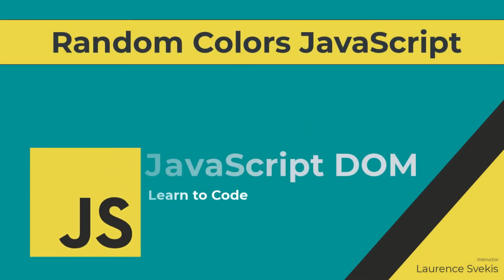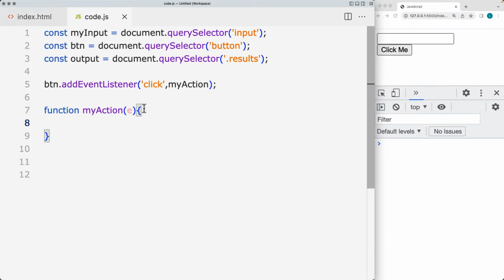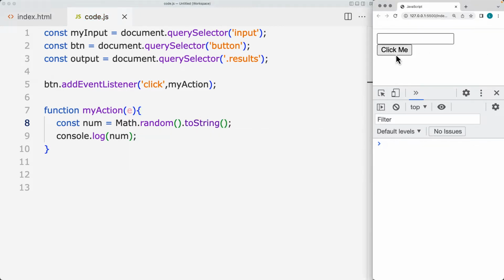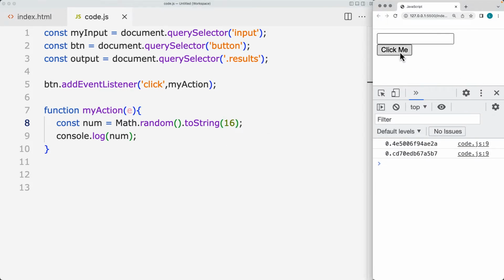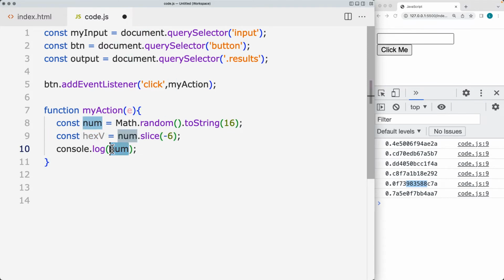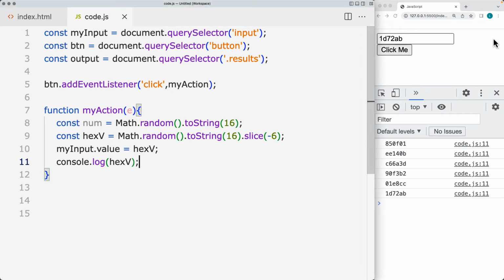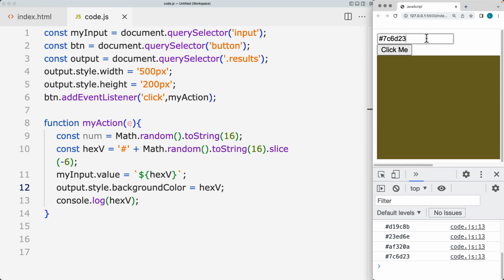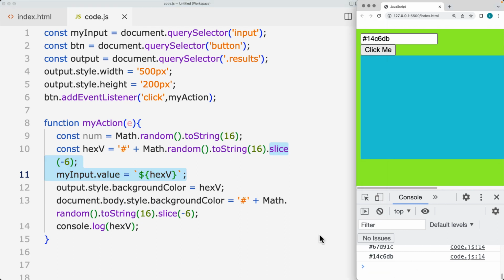Random Element Background Colors JavaScript CSS style properties updates with Random Hex Color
How to create JavaScript code that within one statement can be used to generate a random HEX value to easily change colors to page element background.  Click a button change the element background and body background color with JavaScript code.